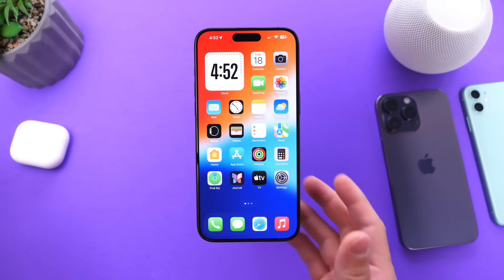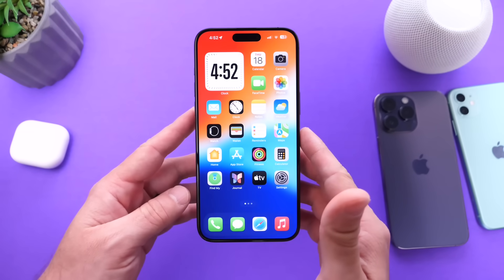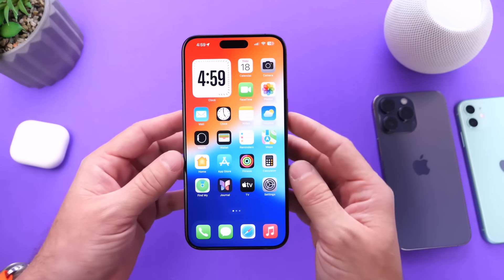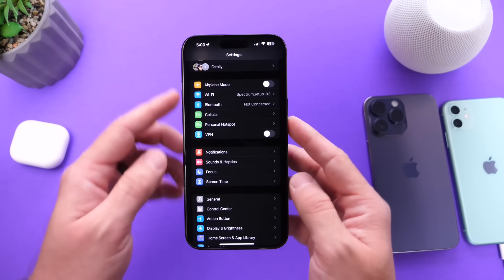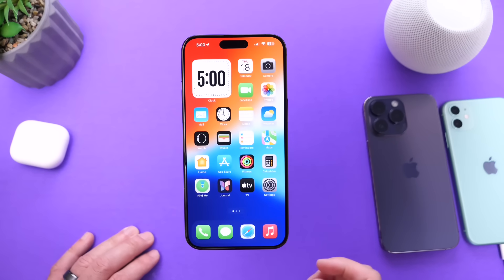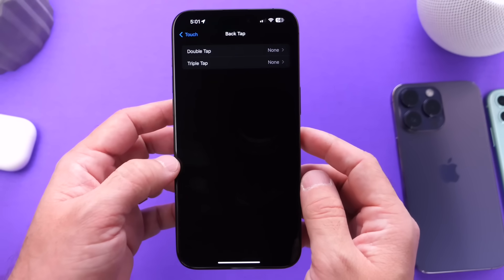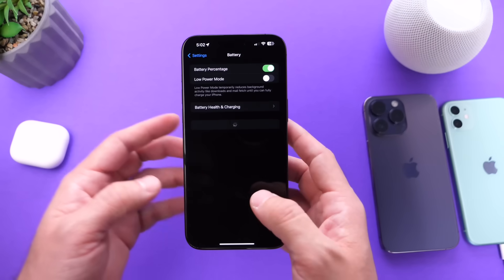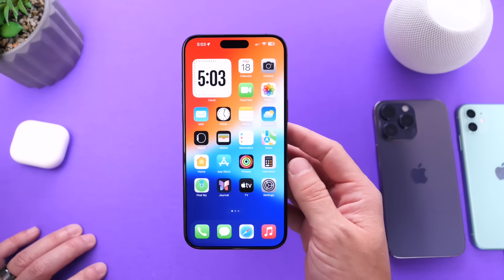iOS 17.3 - DO NOT Update Until You Watch This!